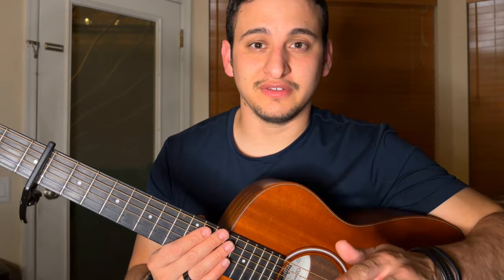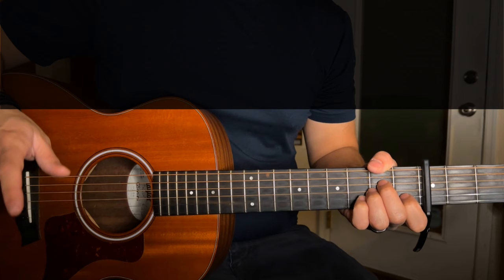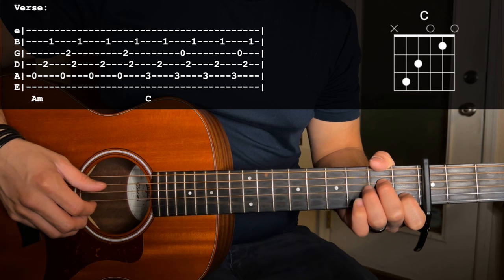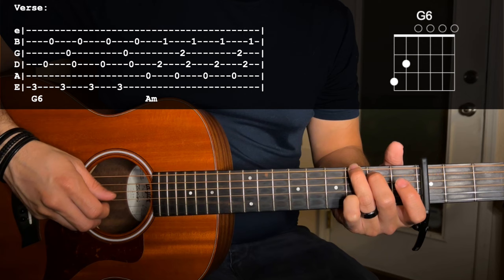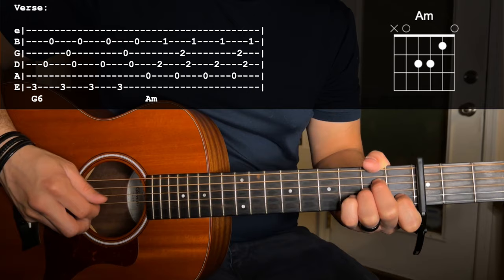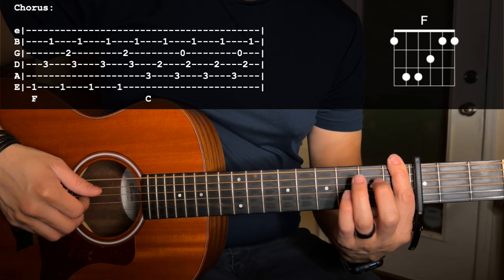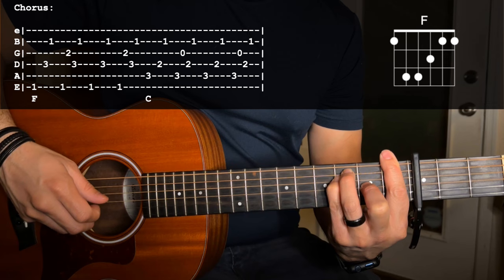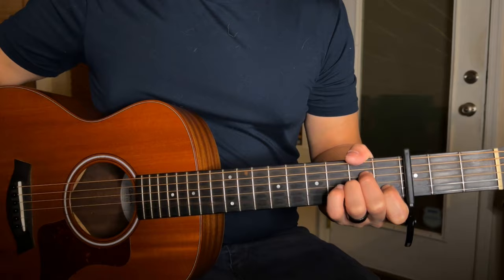More To This - Marc Scibilia (Acoustic Tutorial with Tabs)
Standard Tuning, Capo 3rd Fret

You WILL do some soul-searching after you listen to this song. His daughter was asking him about death, which prompted this thought-provoking song. Regardless of where you stand on the afterlife, this song has a great message to contemplate.

Shoot me an email. We can schedule a private lesson.